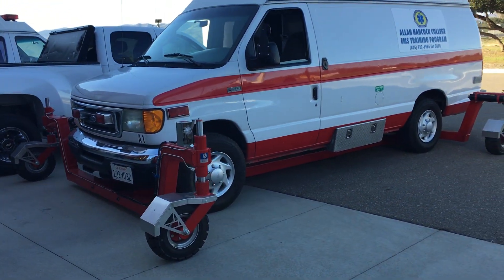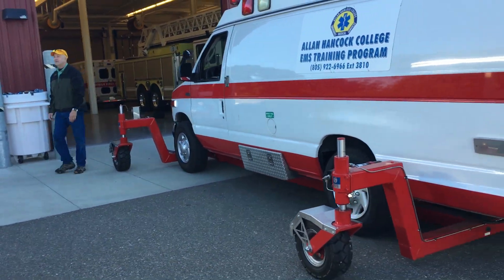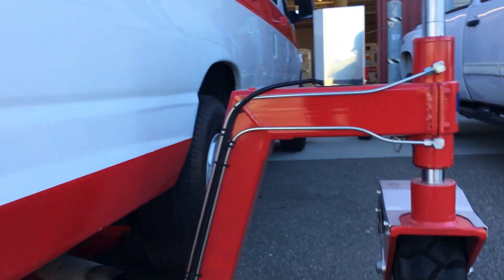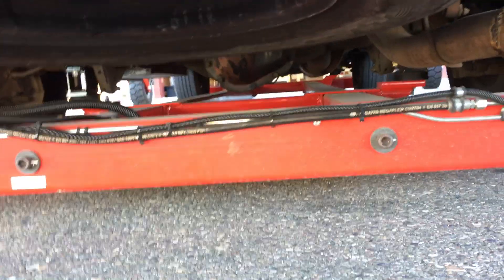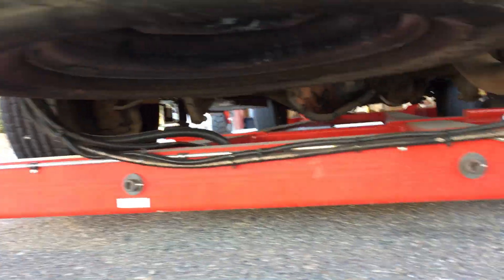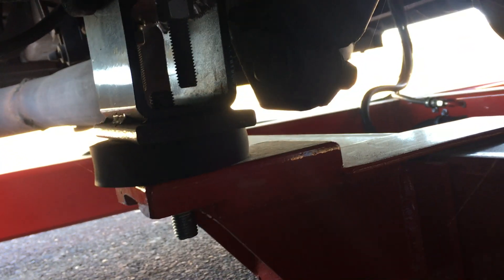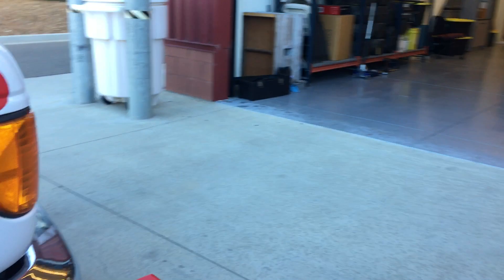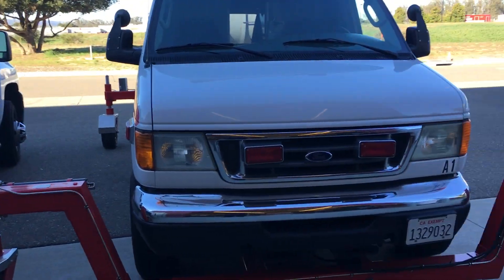Allen Hancock Regional Training Center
Skidcar System Type C Walk Around